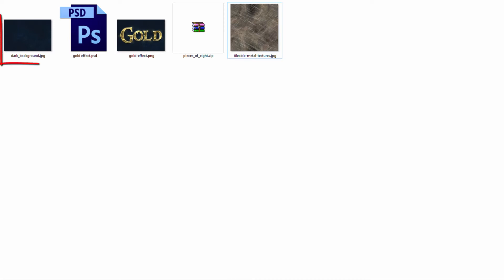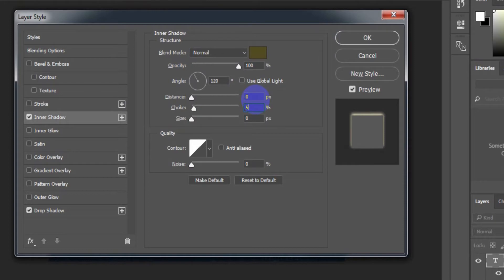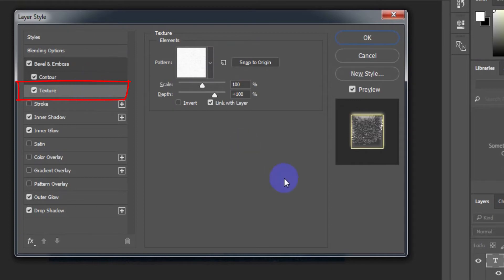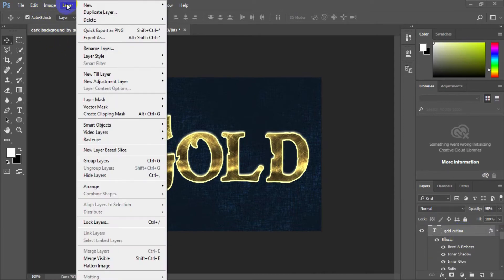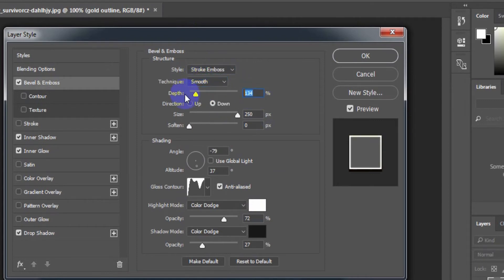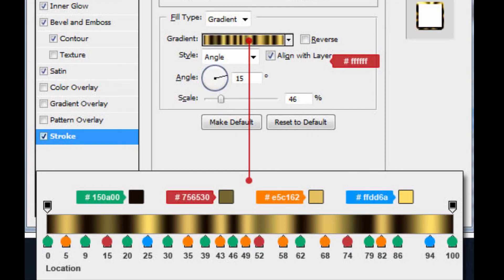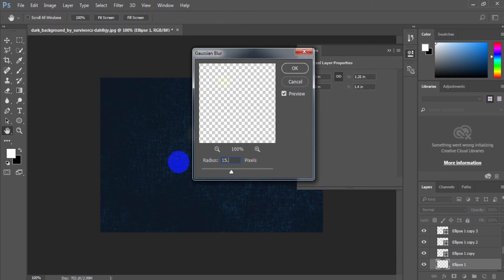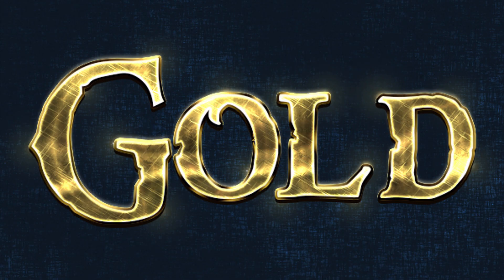Adobe Photoshop CC Tutorial: How to Create a Shiny Gold Text Effect in Adobe Photoshop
How to Create a Shiny Gold Text Effect in Adobe Photoshop

Step #1:
In this tutorial we will show you how to create a Shiny, Gold text effect using Adobe Photoshop. It's a pretty short tutorial that might teach you some new stuff about the Blendig Options of the layer and about working with text. So staying with us to learn this awesome tutorial.

Step #2: At first start, The following assets were used during the production of this tutorial.

dark background.jpg, pieces of eight font family, tileable metal textures .jpg

Step #3:
Open the Adobe Photoshop. Here I have used the Adobe Photoshop CS6. You can use it or another like Adobe Photoshop CC.

Step #3.5: Open Image-Imagesize

Step #4:
Open the Background image, dark background.jpg which is 600x400 px and will be your workspace.

Step #5:
Now choose the type tool and change font to Pieces of Eight. Font Color is white.
Write text Gold
Font size should be around 280 pt for letter "G" and around 350 pt for the rest of letters

Step #6:
Now, Go to Menu - Layer - Layer Style - Blending Options

Step #7:
Select "Drop Shadow"
Blend Mode "Normal". Color  Hex value: fcf5cc.
Angle "-85" degree.
Distance 3px
Spread 0%
Size 7px

Step #8:
Select "Inner Shadow"
Blend Mode "Normal". Color  Hex value: 514a20.
Opacity, 100%.
Angle "120" degree.
Distance 0px
Choke 50%
Size 2px

Step #9:
Select "Outer Glow".
Outer Glow Color Hex value ffffad.
Other remain same as the window.

Step #10:
Select "Inner Glow".
Blend Mode "Multiply".
Opacity 34%.
Inner Glow Color 0a0100.
Sorce "Center".
Choke 52%.
Size 10px.

Step #11:
Select "Bevel & Emboss".
Style "Inner Bevel".
Depth "134%".
Size 250px.
Glass contour, in the couture editor, input and output are according to the values.
Highlight mode color white.
Highlight mode opacity 72%.
Shadow mode color #171718.
Shadow mode opacity 27%.

Step #12:
Select "Contour".
Select Contour Style.
Range 59%.
Checked "Anti-alised".

Step #13:
Select "Texture".
Use the "stripes" pattern.
Scale 50%.
Depth +10%.

Step #14:
Select "Satin".
Blend Mode Color "white".
Opacity 32%.
Distance 16px.
Size 24px.

Step #15:
Select "Color Overlay".
Color bba428.

Step #16:
Select "Gradient Overlay".
Blend Mode "Color Burn".
Opacity 9%.
Gradient will be set is as the image according to location.

Step #17:
Select "Pattern Overlay".
Use the 6th pattern from "Metallic" patterns.

Step #18:
Now Click "ok".

Step #19:
Now duplicate our "Gold" text layer so the duplicated layer will be above the original one.

This is our Gold duplicate layer that will be used to create gold outline effect.

Step #20:
First we clear the previous style on this duplicated layer by going to Menu - Layer - Layer Style - Clear Layer Style

Step #21:
Now we would like to outline effect for the gold text.
So going to Menu - Layer - Layer Style - Blending Options

Step #22:
Make sure that Fill Opacity is 0%.

Step #30:
Now Click ok.
We have done to create Gold text effect.
Now time to be create it more realistic by placing spark on the text.

Step #31:
Off all of the layer except background layer.

Step #32:
Choose the "Ellipse Tool" and draw 4 circles.

Step #33:
Make the circle 1 color is ffff83.
Circle 2 color is 9a761f.
Circle 3 color is white.
Circle 4 color is white.

Step #34:
Make the 4 circles in different radious.

Step #35:
Make 4 layers in a group and name it "circle".

Step #36:
Select the 4 circle layers and use vertical and horizontal centers alignment.

Step #37:
Select the "Circle 1" layer and go MENU - Filter - Blur - Gaussian Blur and use the Radius 15.8.

Step #38:
Select the "Circle 2" layer and use the Radius 3.8.

Step #39:
Select the "Circle 3" layer and use the Radius 1.4.

Step #40:
Use 4 circles layer settings in layers pallete for layer style and opacity.

Step #41:
Final step in creating lighting dot is to group all 4 circle layers and set the Opacity of the Circles folder to 60%

Step #42:
Make both text layers visible again and move the lighting dot on the edge of the text. Duplicate the whole "Circles" folder for more dots and spread it through the whole text.

Step #43:
Congratulation, you have done to create a Shiny, Gold, Old World Text Effect using adobe Photoshop

Step #44:
Now you can save this style as an image using File-"Save for web". And select the image extension whatever you want.

Step #45:
This type of text effect is useful for the graphics designer. It is a short tutorial for the beginners. So you apply different options can be more realestic.